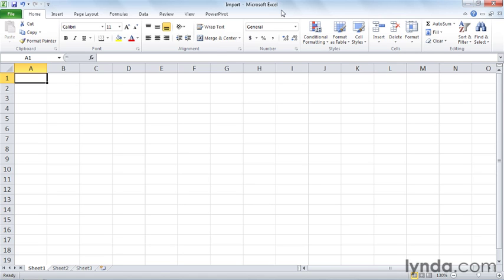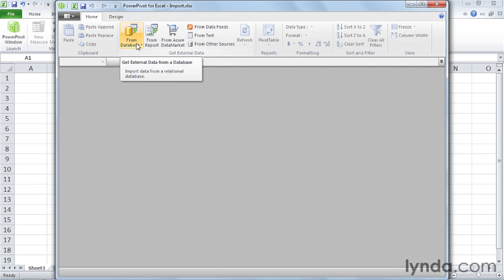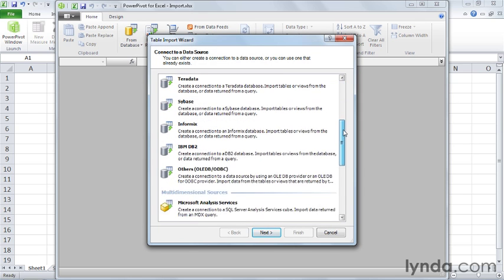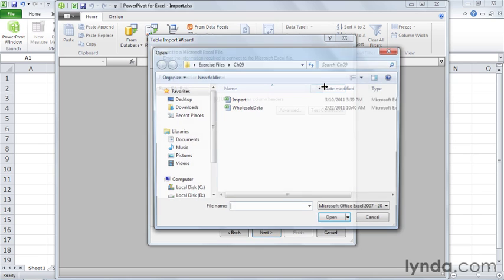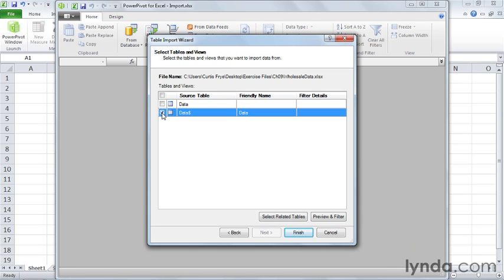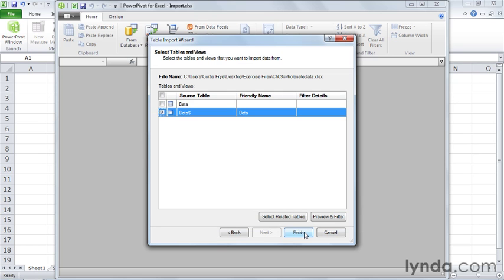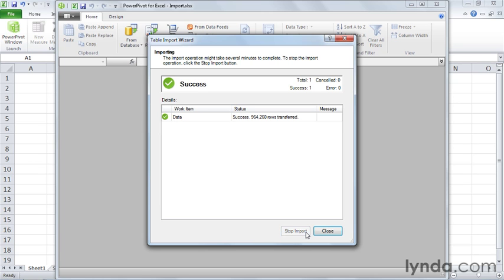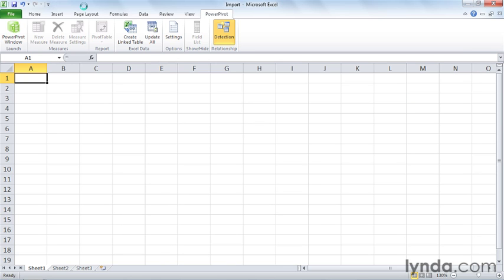0903 Importing PowerPivot data